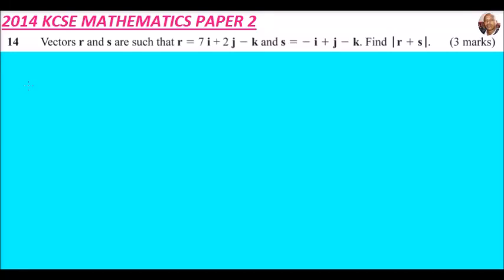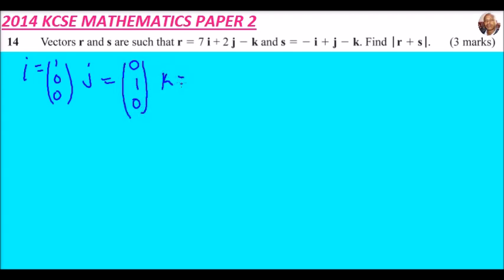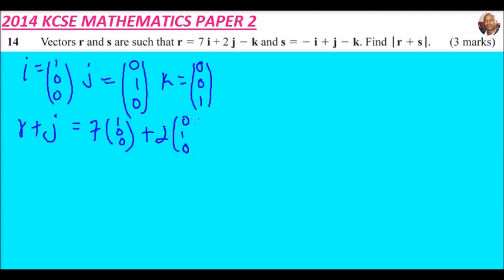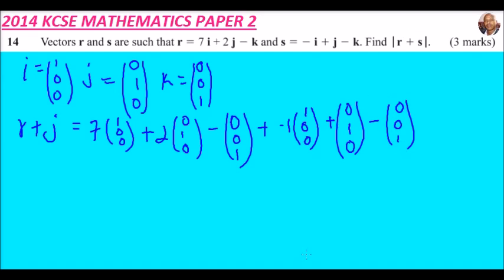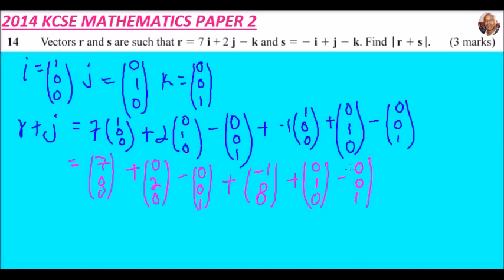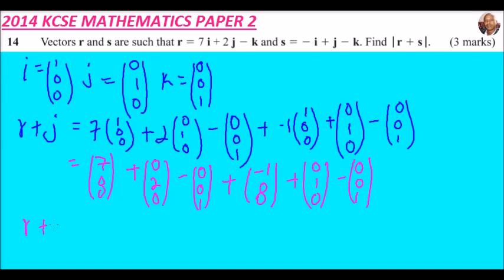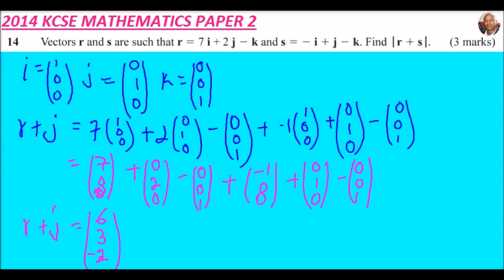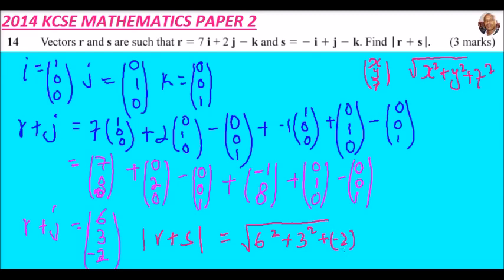2014 KCSE MATHEMATICS PAPER 2 NO 14